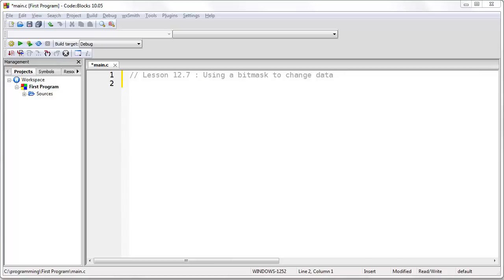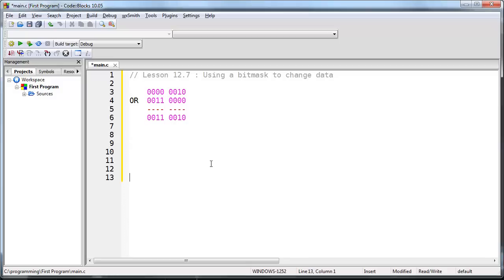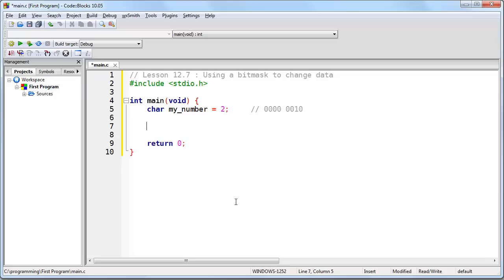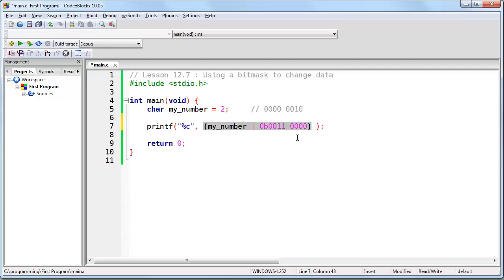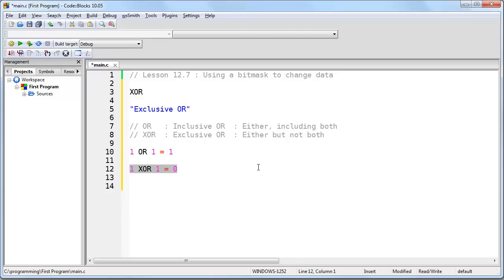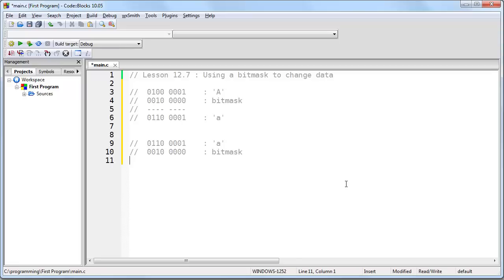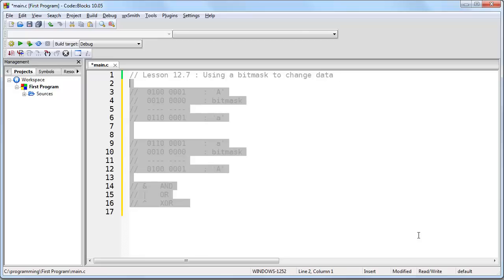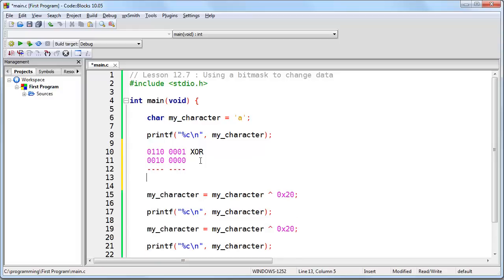Lesson 12.7 : Changing data using bitmasks